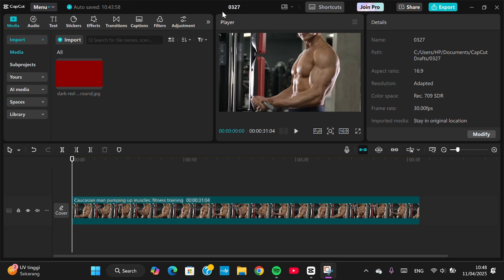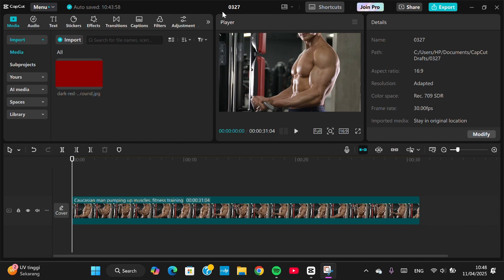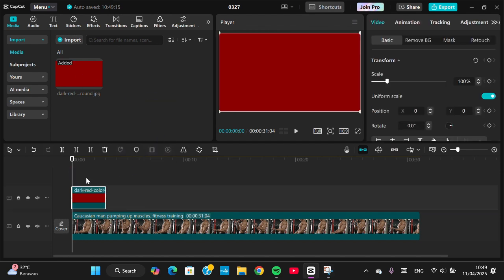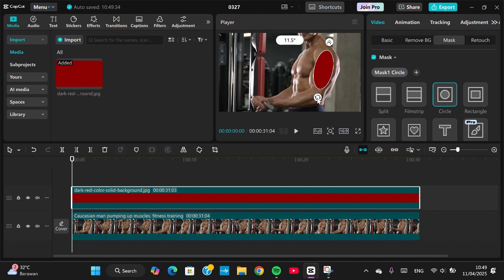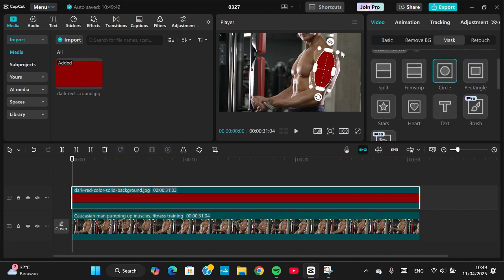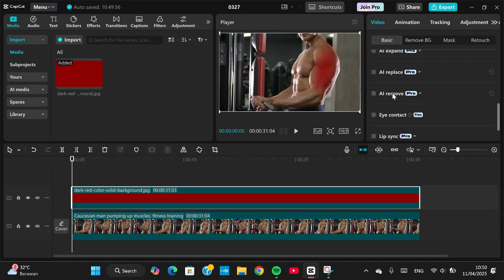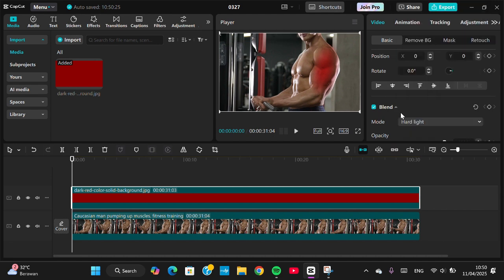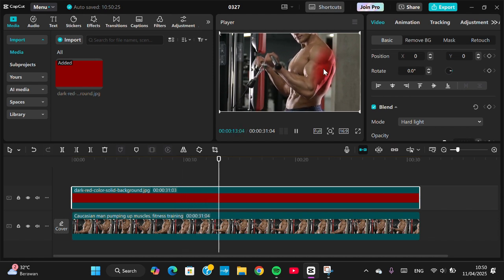🔥 ULTIMATE: How To Highlight Muscles or Body Part in Video using CapCut | Tutorial | Full Guide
Want to make your muscles pop or highlight specific body parts in your videos? In this complete CapCut tutorial, I’ll teach you how to spotlight muscles, arms, abs, or any body part with cool visual effects — perfect for fitness videos, transformation edits, or cinematic shorts!